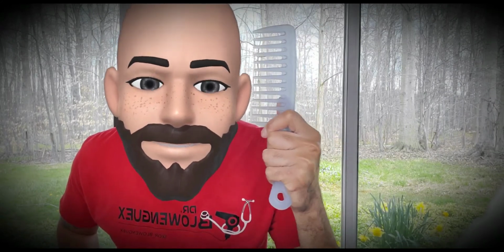Relaxed hair help with new growth during quarantine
Dr. Blowengeux helps with how to deal with new growth during quarantine